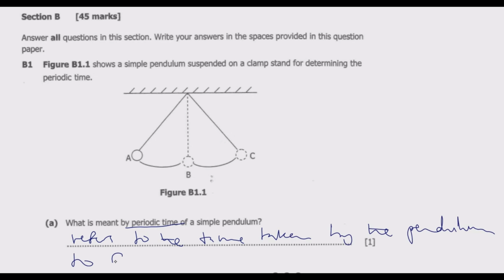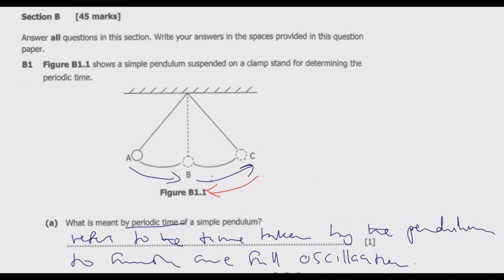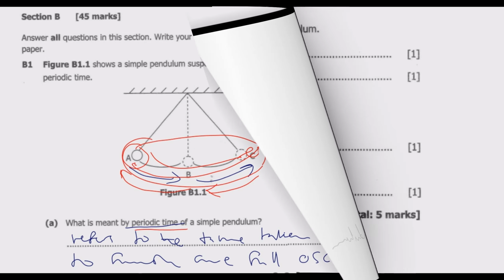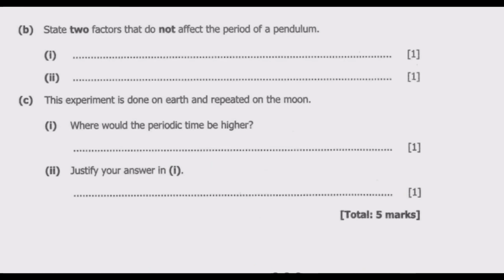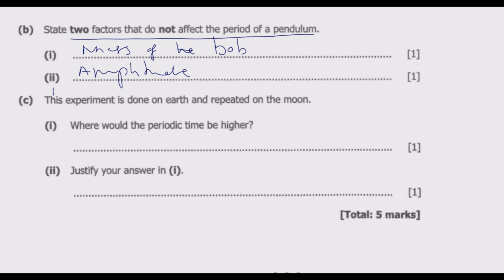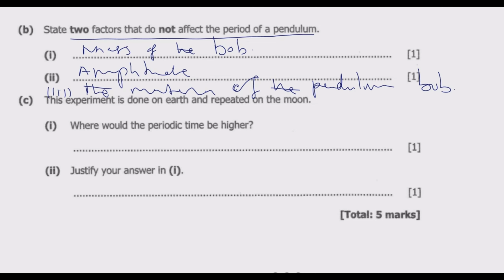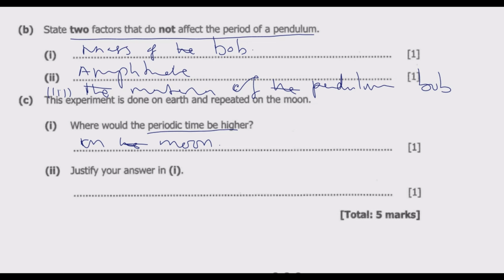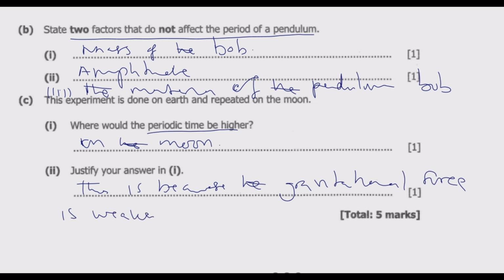2022 GCE SCIENCE PAPER 1 QUESTION B1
This video is a detailed examination revision of Question B1 of  the 2022 GCE Science Paper 1 set by the Examination Council of Zambia. The questions are based on the standard Ordinary Level Physics syllabus  from pendulum. We want to help you ace any Ordinary Level or General Secondary Certificate Examinations.